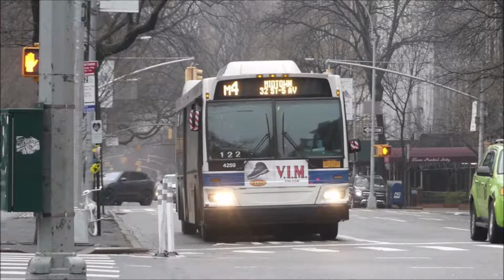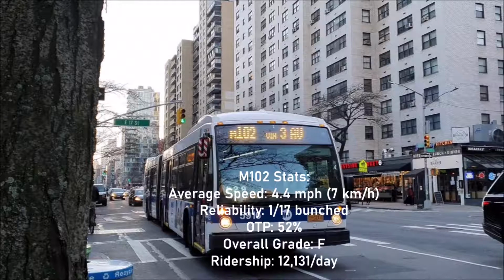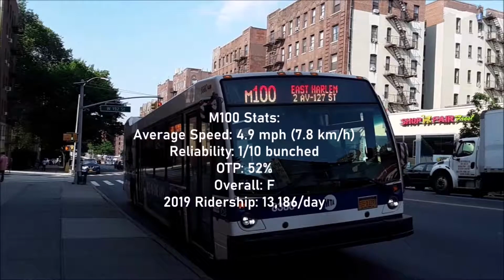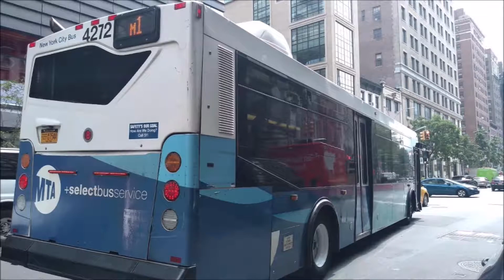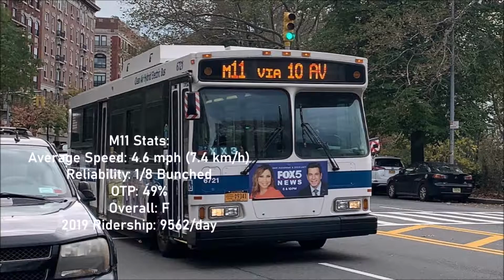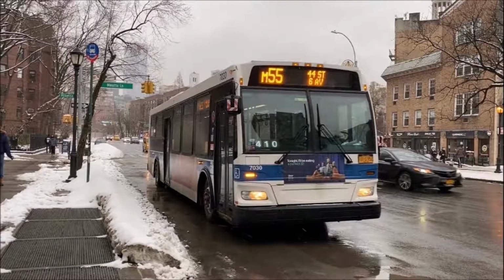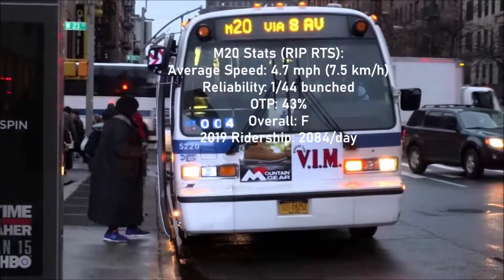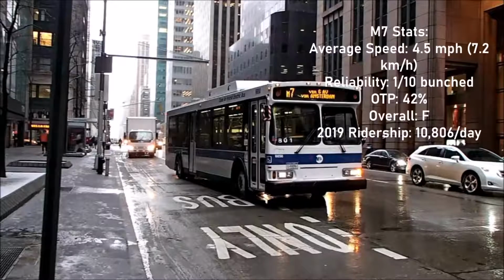Top 10 WORST Bus Routes in Manhattan (Transit Talk Ep. 4a)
~~~ DESCRIPTION ~~~
Using data (from 2019) I was able to compile the top 10 worst (and best) routes in Manhattan. Enjoy the video!